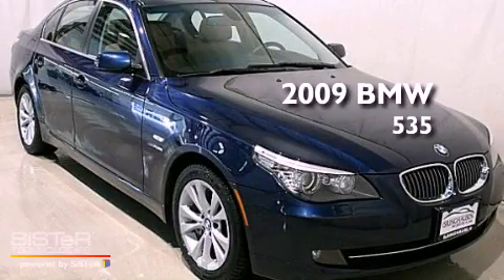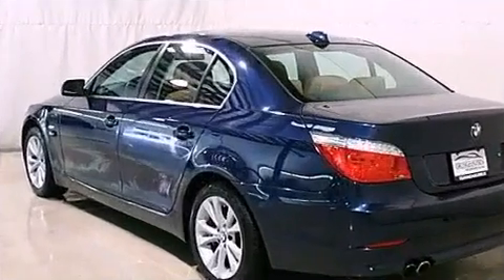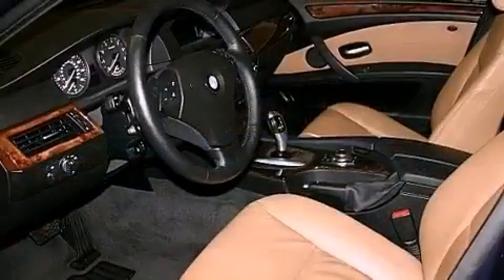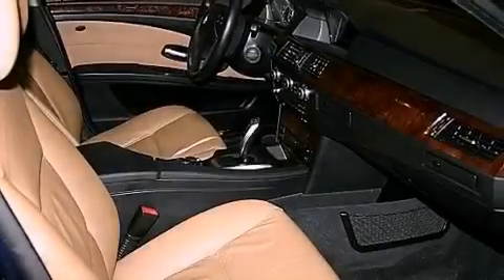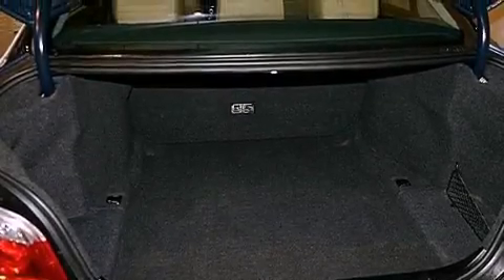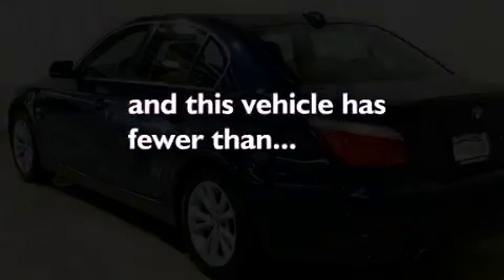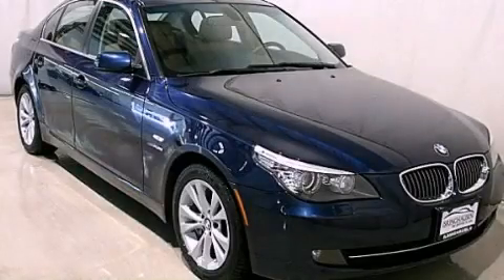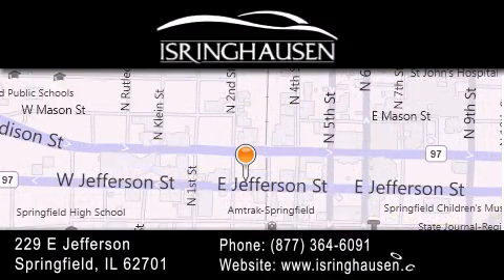2009 BMW 535i xDrive Bloomington IL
Year : 2009
 Make : BMW
 Model : 535i
 Engine : Turbocharged Gas I6 3.0L/182
 Trans . : Automatic
 Exterior : Deep Sea Blue Metallic
 Miles : 34,376
 Interior : Natural Brown
 Stock : 133553

 2009 BMW 535i xDrive Springfield IL